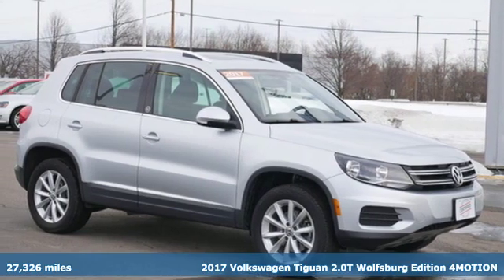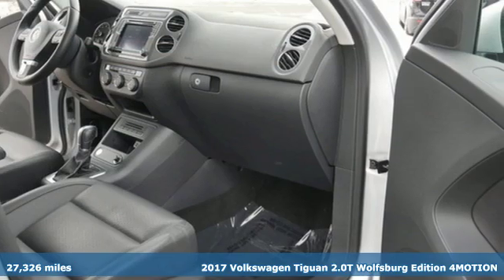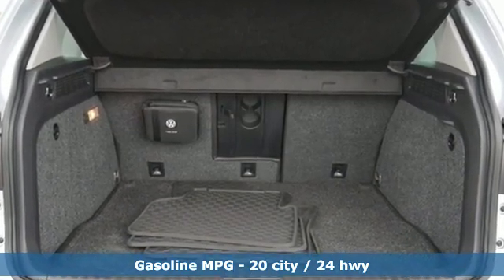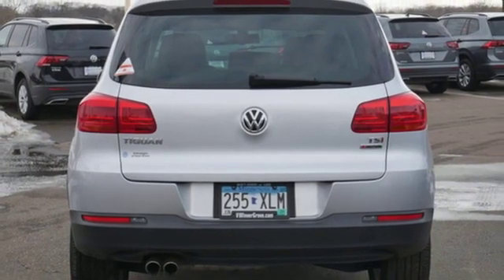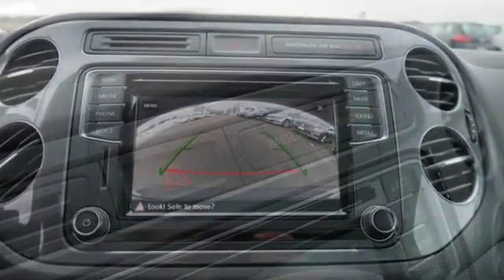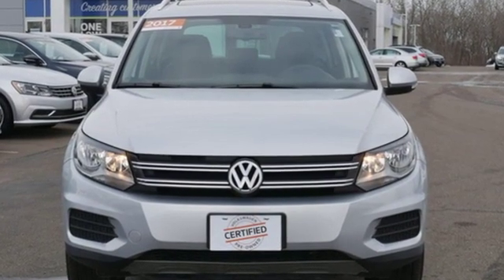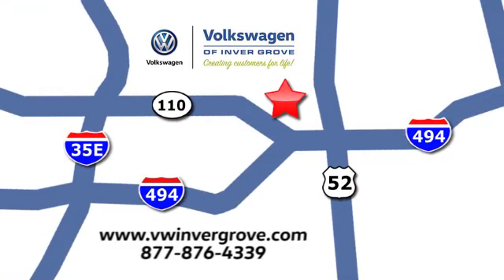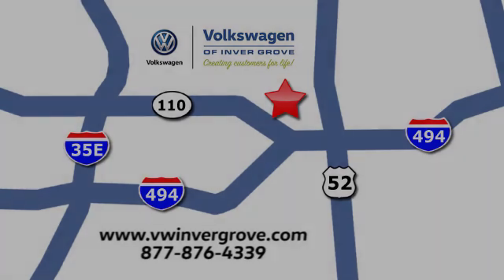Used 2017 Volkswagen Tiguan Saint Paul MN Minneapolis, MN G94339M - SOLD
Year: 2017
Make: Volkswagen
Model: Tiguan
Trim: 2.0T Wolfsburg Edition 4MOTION
Engine: 122 L 4 Cylinder Engine Cyl.
Transmission: 6-Speed A/T
Color: Reflex Silver Metallic
Interior: Charcoal Black
Mileage: 27326
Stock #: G94339M
VIN: WVGSV7AX3HK031155

Address:
1325 50th Street East